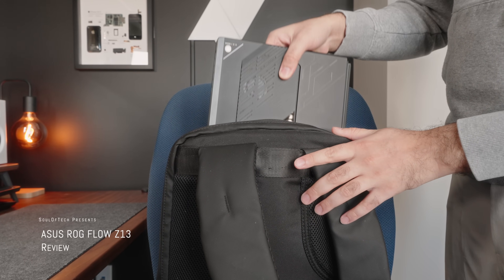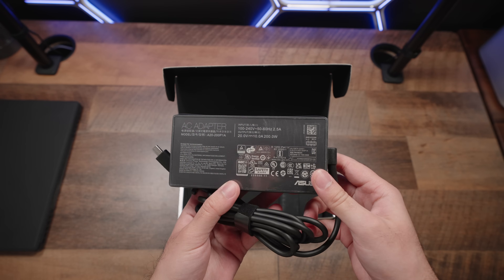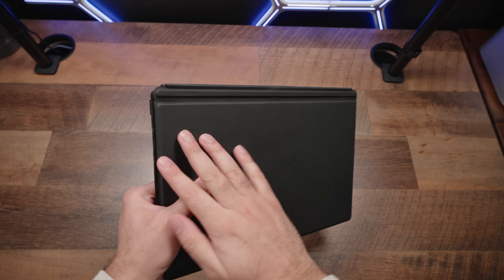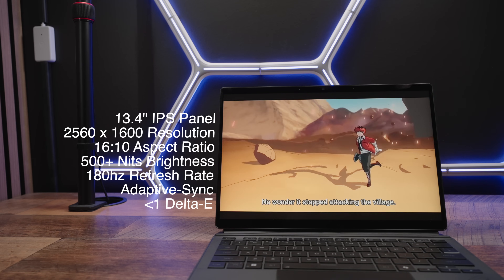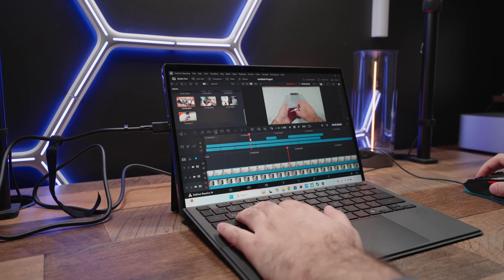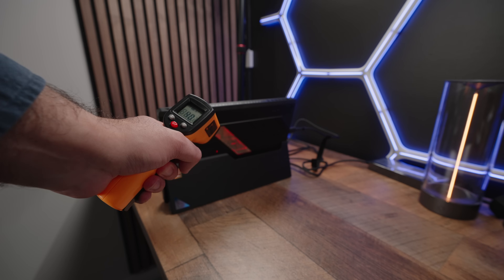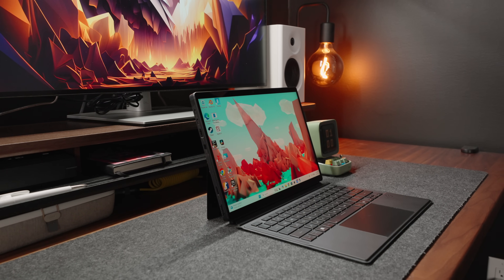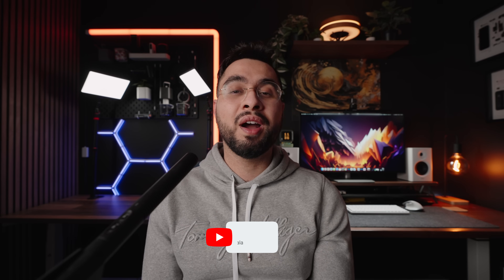Asus ROG Flow Z13 (2025): When Did Gaming Tablets Get This Powerful?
The 2025 ASUS ROG Flow Z13 is the most powerful gaming 2-in-1 tablet you can buy. Equipped with AMD’s Strix Halo chipset, it competes with gaming laptops even without a dedicated GPU. It’s a fascinating machine, and in this review, we take a deep dive to see what you can expect.

🛒 Looking to buy this device?

Chapters:
0:00 Configuration Details
1:55 Design and Ports
4:24 Display and Cameras
5:44 Performance
9:01 Thermals, Battery and Speakers
10:24 Final Summary

Dawntrees Desk Mat
Obsbot Tiny 2 4K Webcam
Augelight LED Filament Lamp
Godox TL60 RGB LED Tubelight